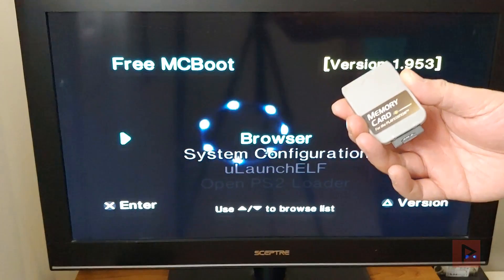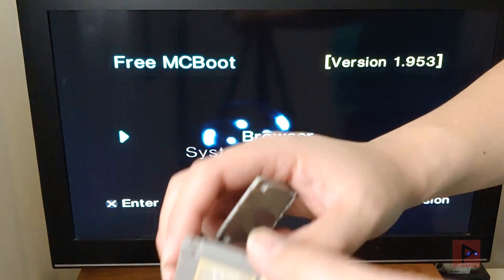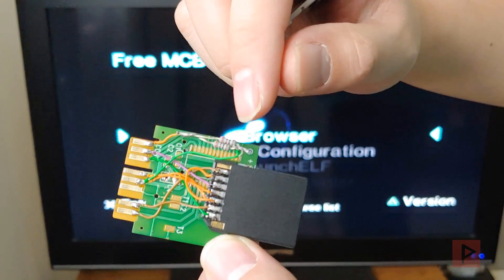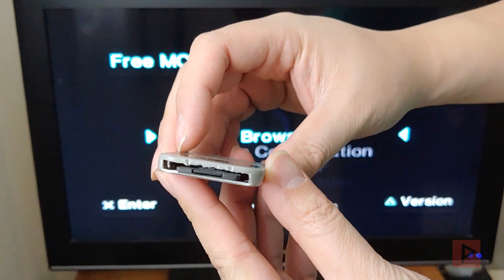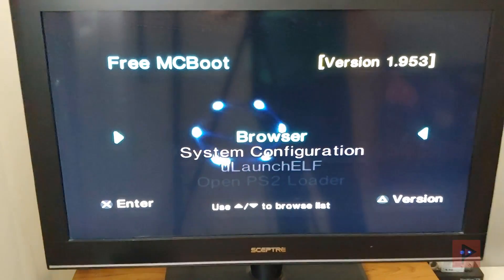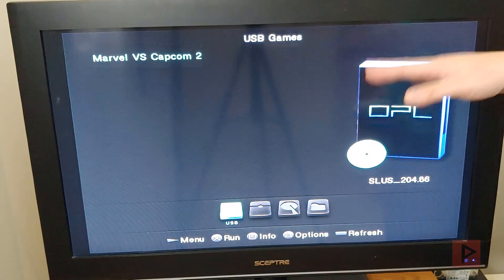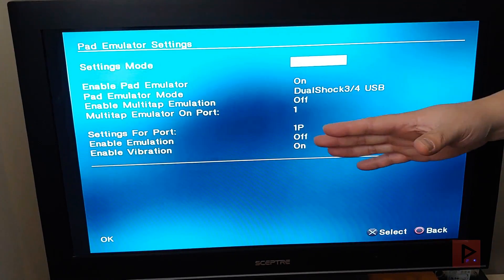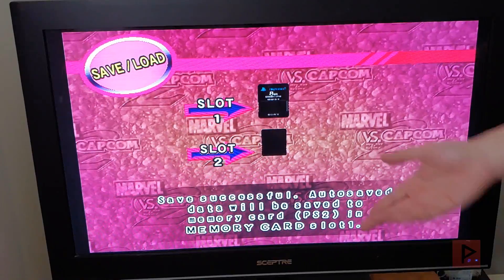Quick Overview MX4SIO - For Use with PS2 and OPL (English, 2022)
Today's video is a quick overview of MX4SIO, where if you have a ps2 that can boot special build of OPL, then you can boot games off a sd to microsd adapter that is inserted into slot 2. The project does require some soldering, see link below for a reference schematic.

Want to buy one? I may have some for sale, check my blog post